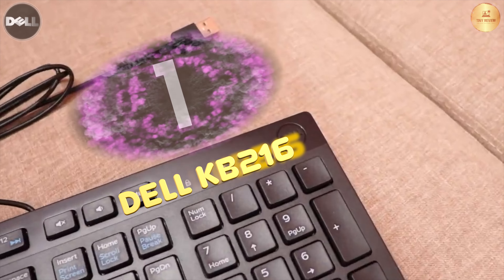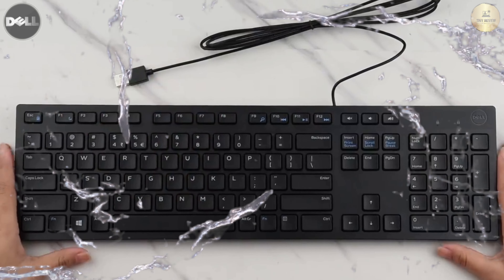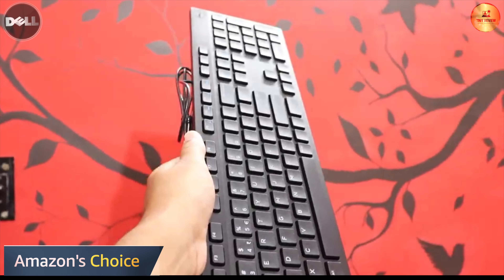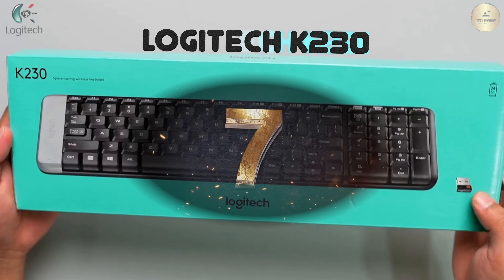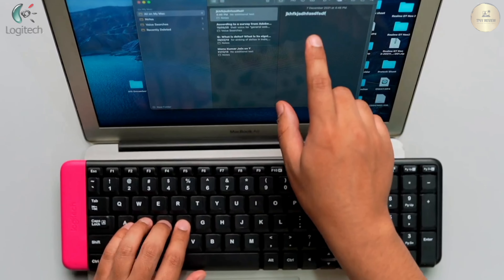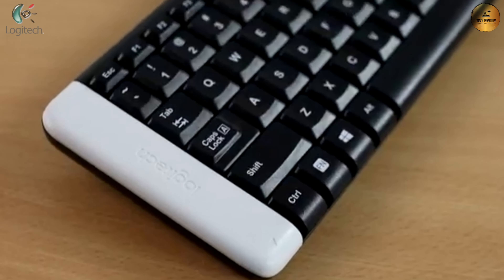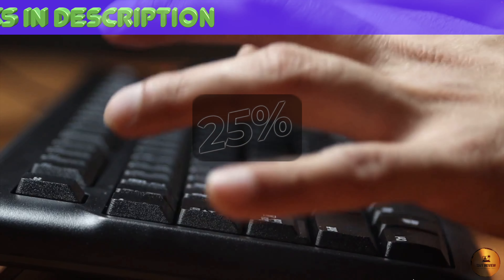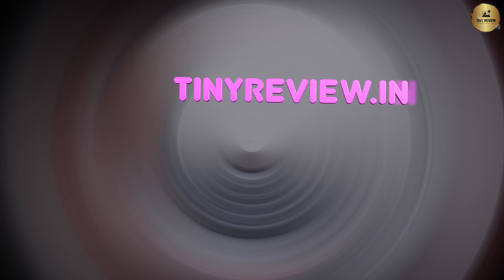Dell KB216 vs Logitech K230 Comparison in 2023 | Dell KB216 vs Logitech K230 by 'Tiny Review'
**Super Discounted Price**